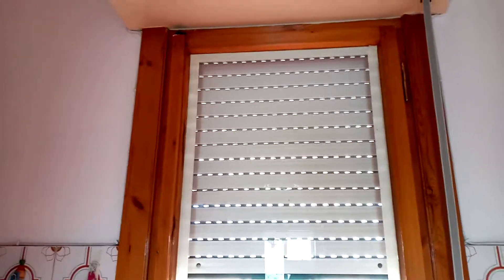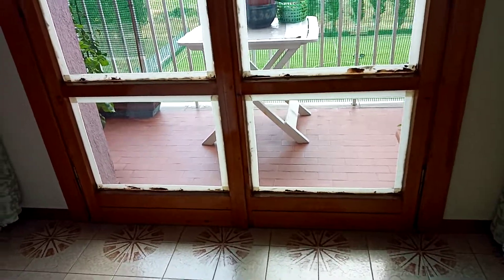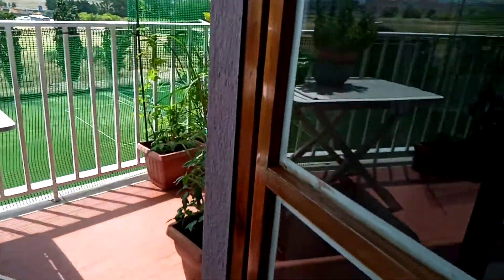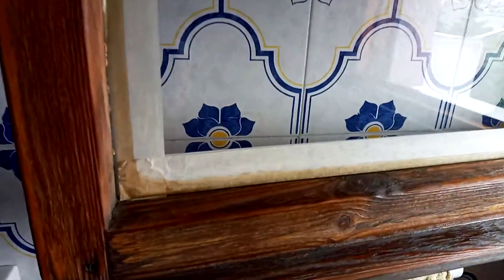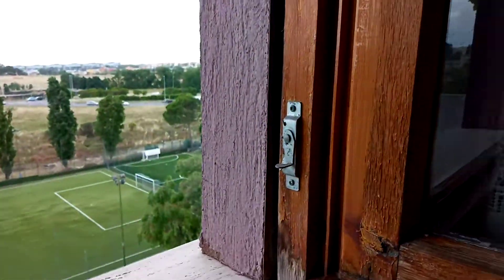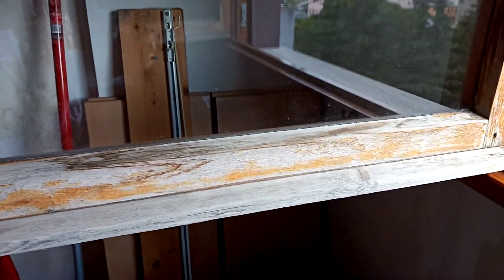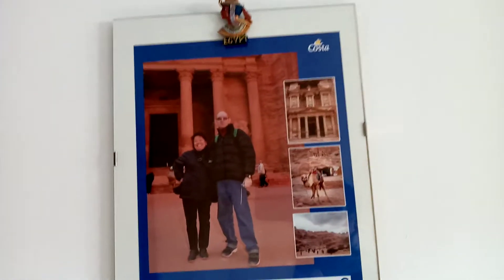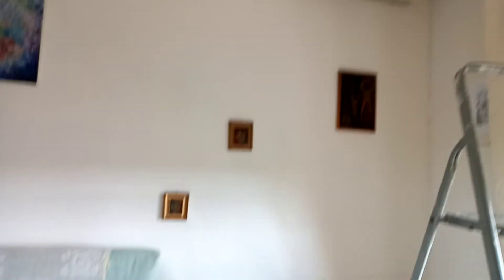DIY Wood frames re varnish still going on